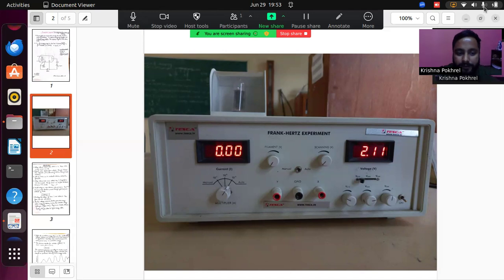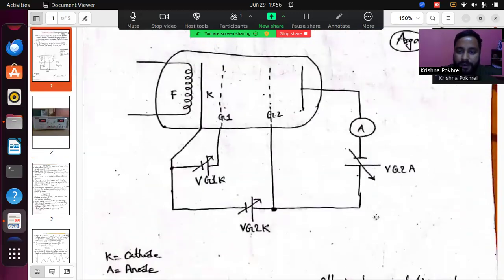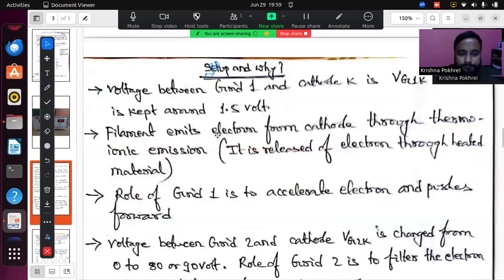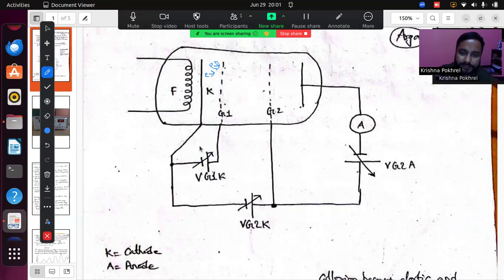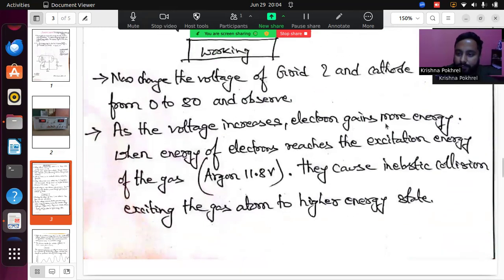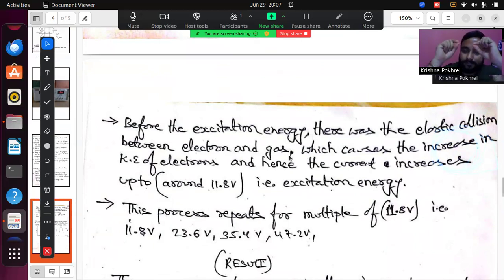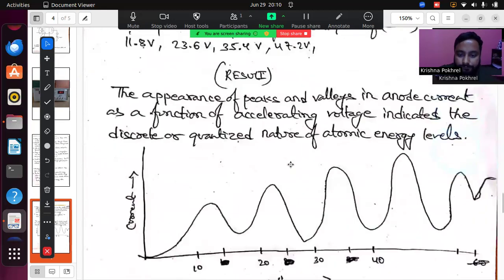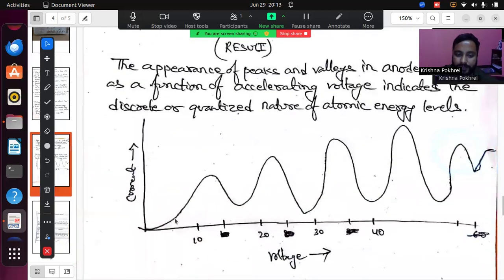Frank Hertz experiment to show Quantum Nature of substance physicspractical || Mausam Science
This video explains about Frank Hertz experiment to show quantum nature of substance